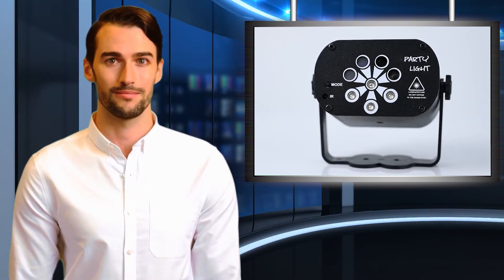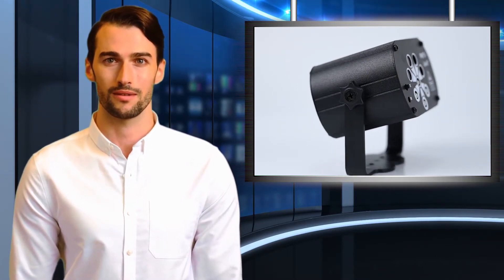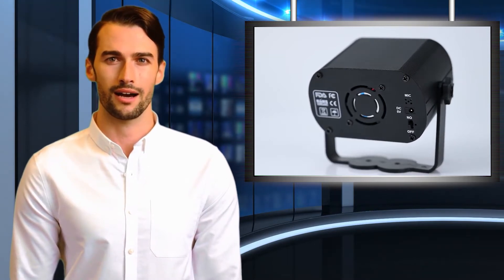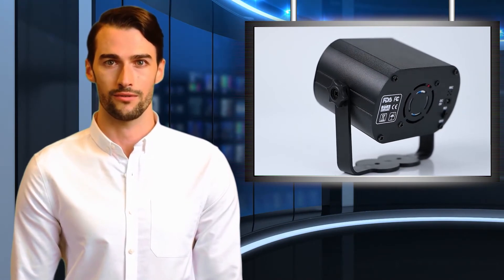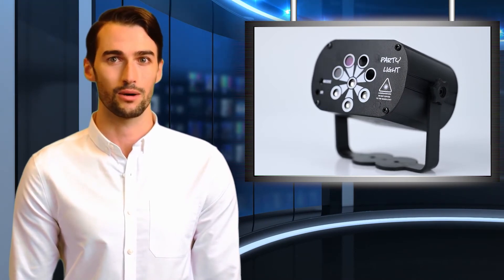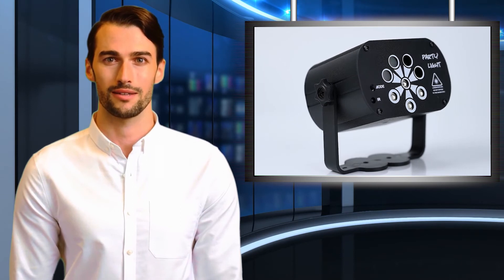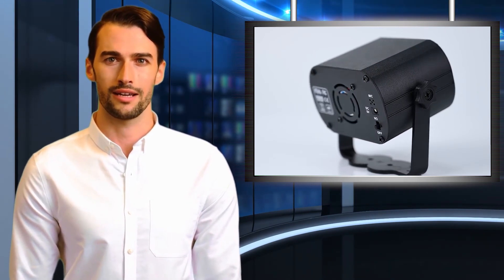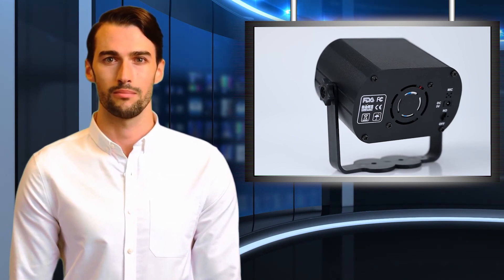BrightWorld Disco Ball Party Lights High Quality Lightweight For Home Room Dance Parties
These disco ball lights are small and creative, with different lighting modes and sound activated function, control everything through the remote, it can create a beautiful colorful lighting effects.
Get togetherLED stage lights, Plug in and play, you can put it on your desk, and it also could be installed on the wall or ceiling.
Light weight, small size, perfect for room party.
Low power consumption, high brightness, stable performance, long life.